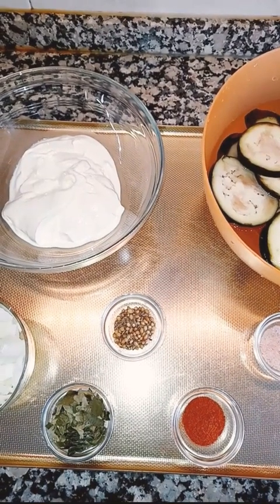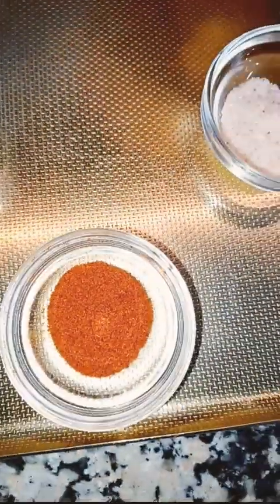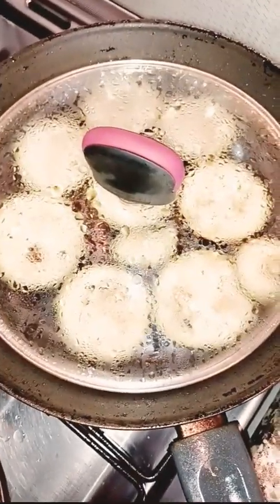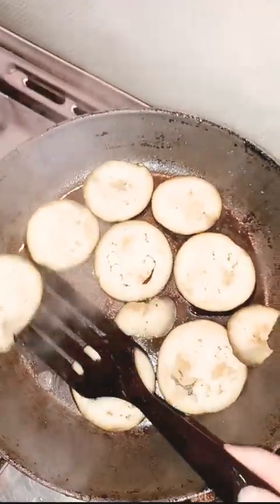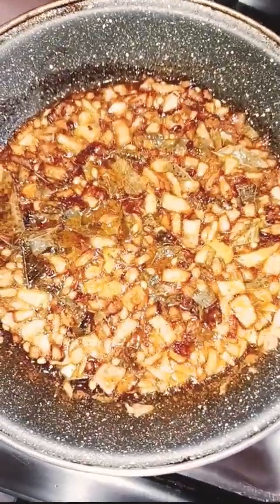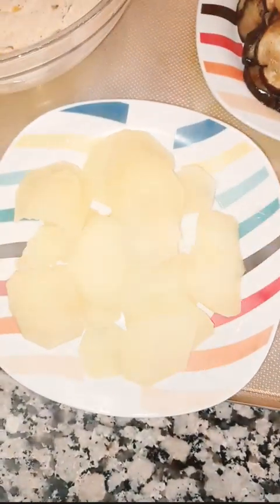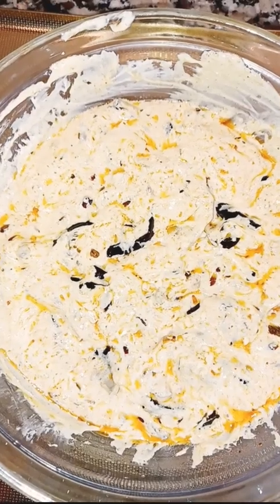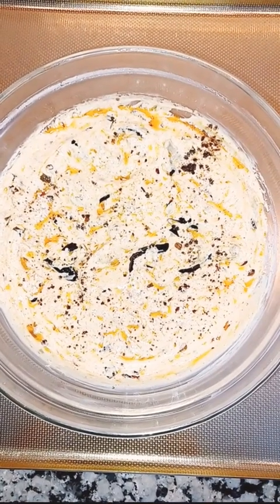Super tasty recipe of Eggplant/brinjal/baingan with yogurt salad must try 😋